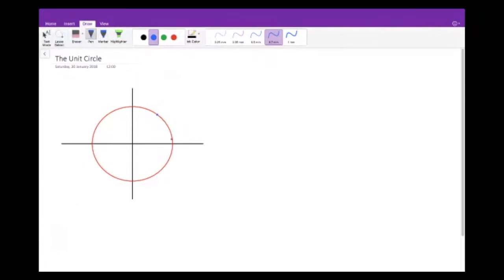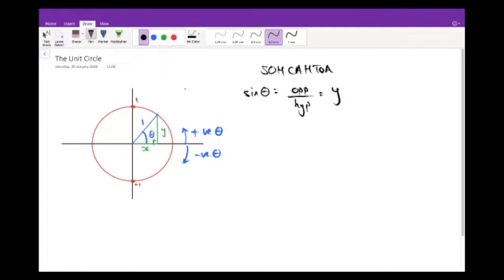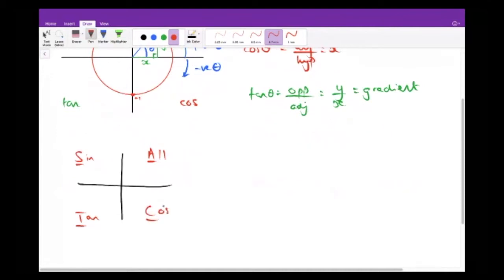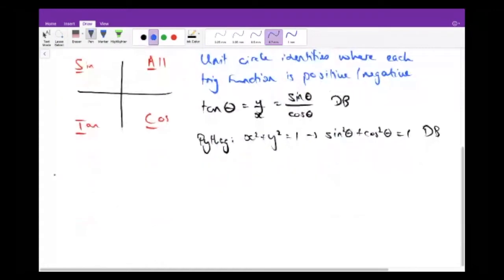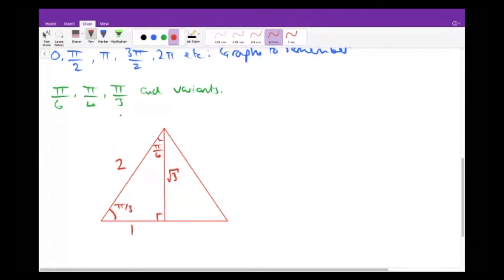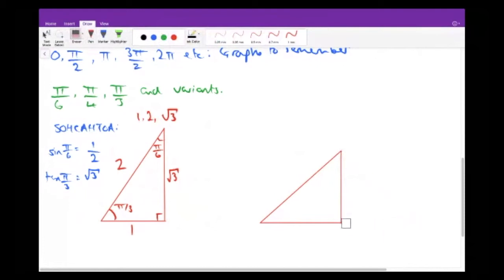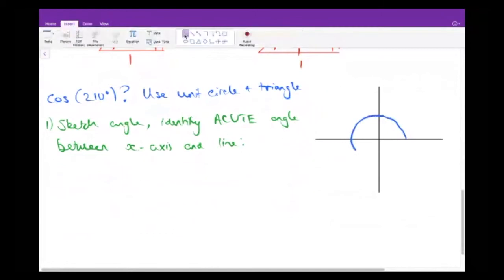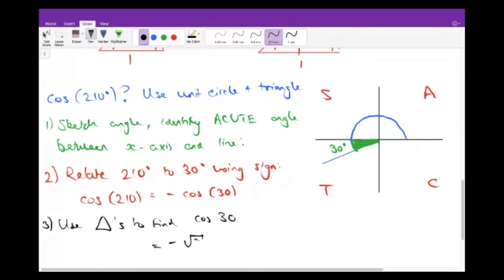Trigonometric Identities | Online Courses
In this session, we look at the different trigonometric functions, how they are related, and how to use the Unit Circle to identify specific values.